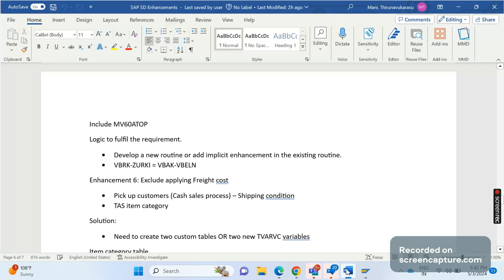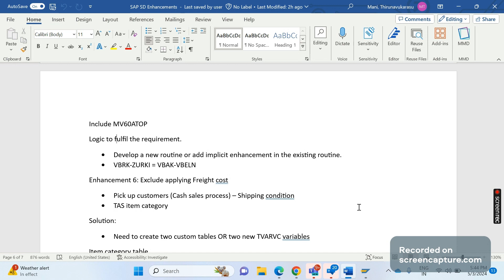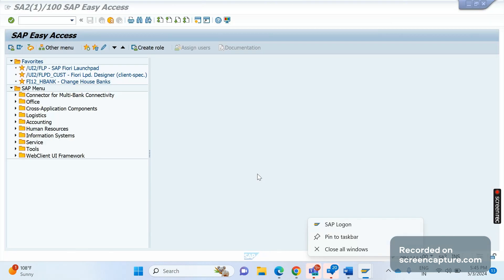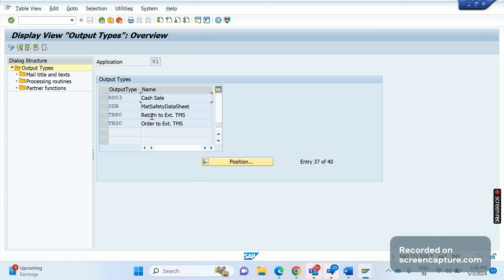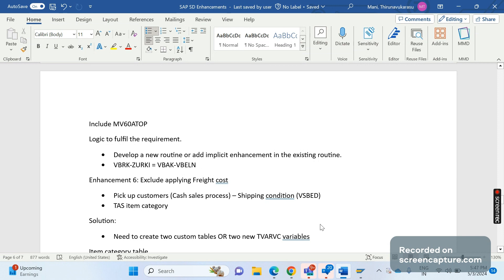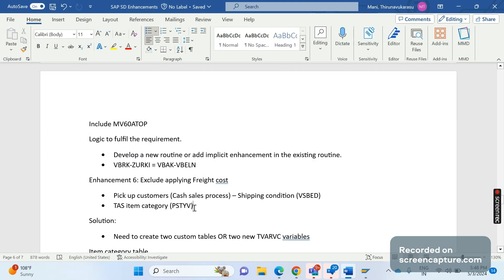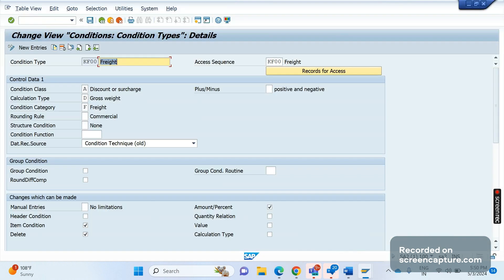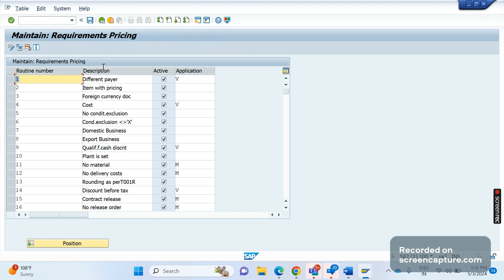SAP SD Enhancement (Pricing) - Excluding Freight cost in order/invoice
In this session, SAP SD AND ABAP LEAGUE SUPPORT Raj is going to discuss about SAP SD Enhancements. In SAP SD support project or SAP SD implementation project if business requirement is not fulfilled with in standard design, then we go for enhancing standard functionality. As a SAP SD consultant should know about enhancements in SAP SD.  sap sd enhancements examples.

Check out the play list "SAP SD Enhancements":

Enhancement 7: Exclude applying Freight cost
• Pick up customers (Cash sales process) – Shipping conditions (VSBED)
• TAS item category (PSTYV)
Solution:
• Need to create two custom tables OR two new TVARVC variables
Item category table